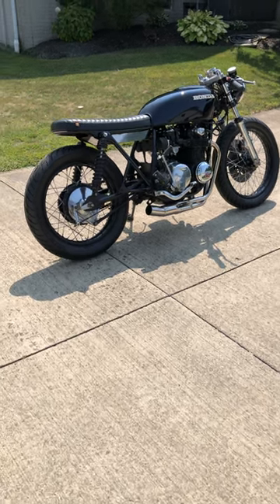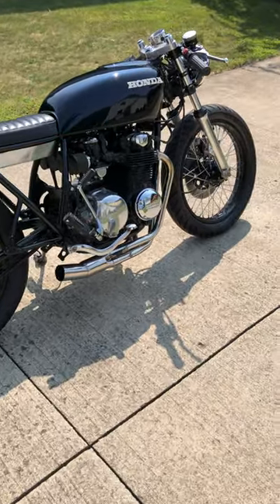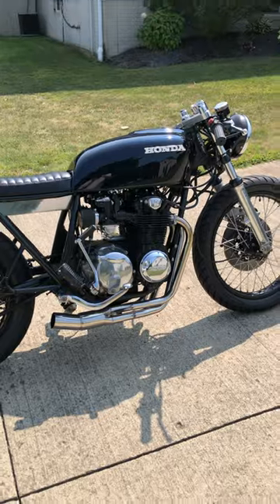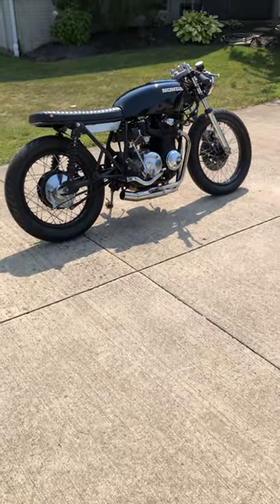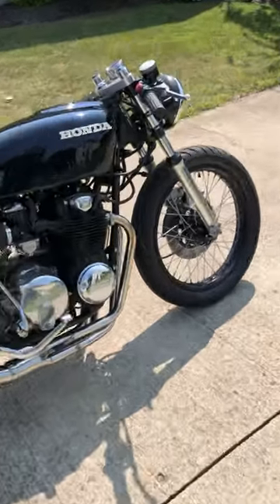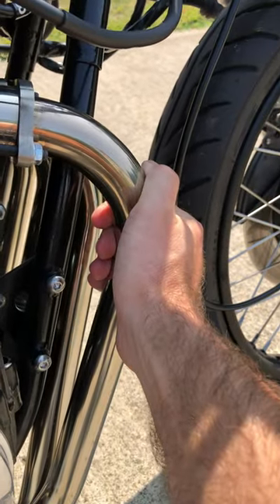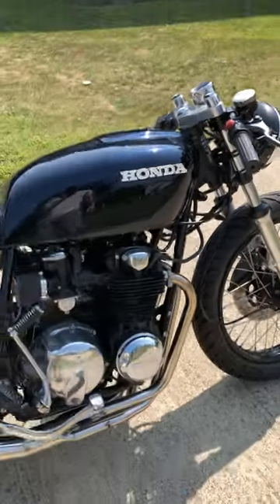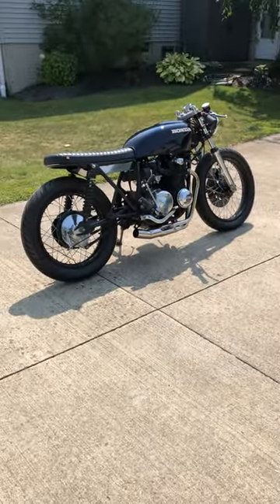Honda CB550F cold start kick start!